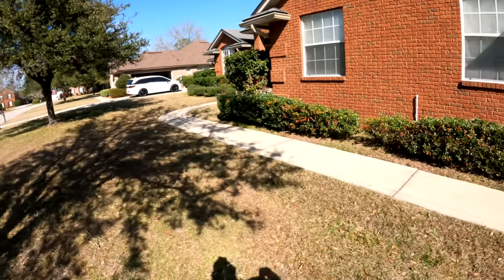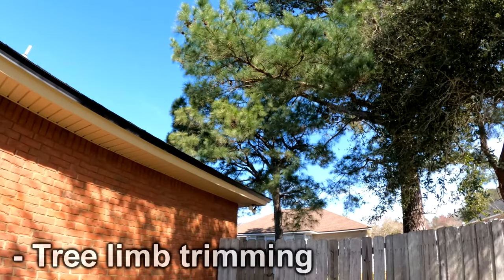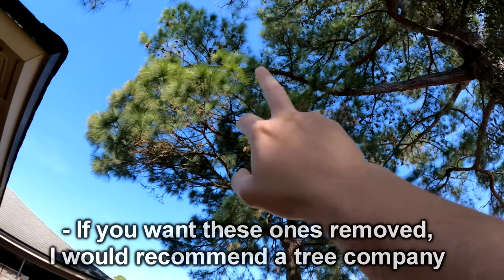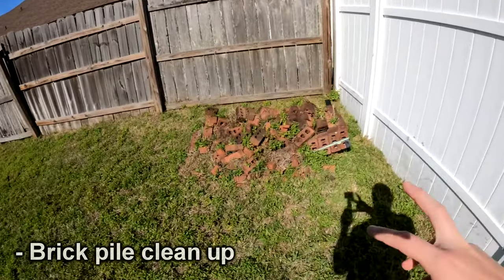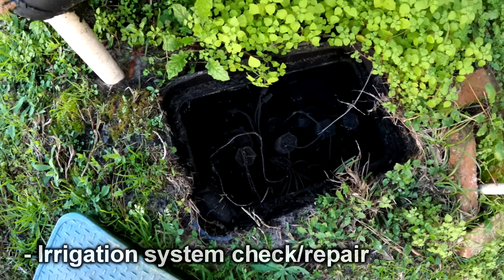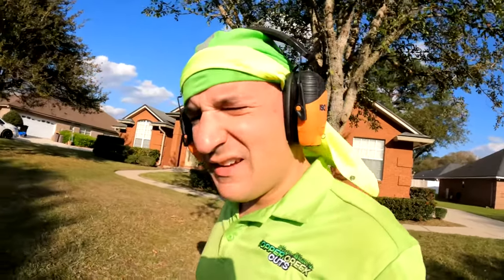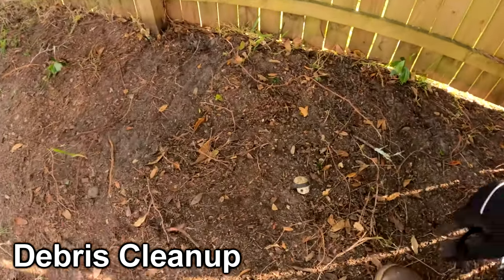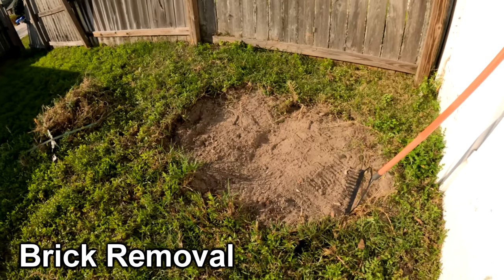How To Quote Lawn Care Mowing Jobs (The One That Is An Initial Quote AND Final Client Walkthrough)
This video series takes you on real life quotes for lawn care/landscaping/irrigation jobs. While I don't tell you HOW to price it (I could never do that in a way that would be helpful), I do show the things I personally look for that are noteworthy on specific jobs. I hope it will help you, especially if you have a new lawn care or service business you are trying to learn quoting for.

Video specifics:

If a client isn't on site, this is one real life example of a way you might approach making a video to handle the quoting aspect as well as the final walkthrough for your projects. This ensures you and your client are both on the same page about the work that is going to be done. This is the initial quote and final walkthrough of an initial clean up I sent to an offsite client. You can use YouTube (just make the video unlisted and email them the link) or Google Drive for this type of communication.

0:00 Offsite Client Quote Video
2:53 Offsite Client Walkthrough Video